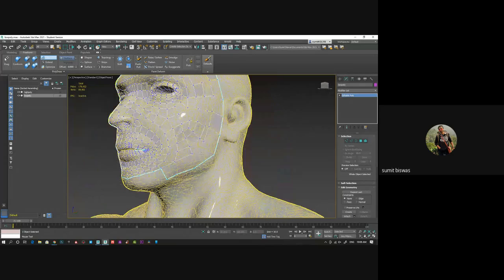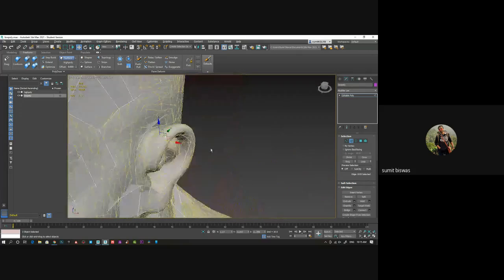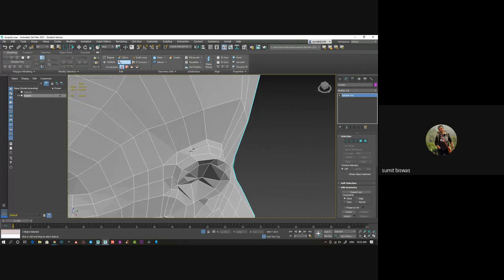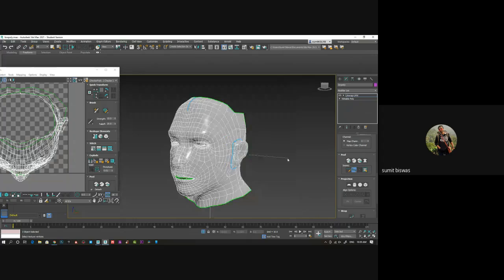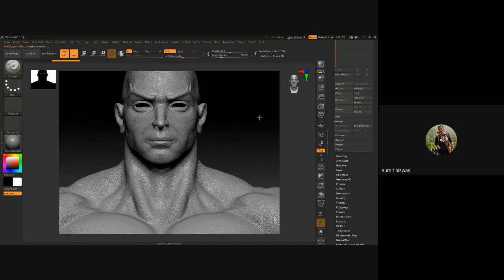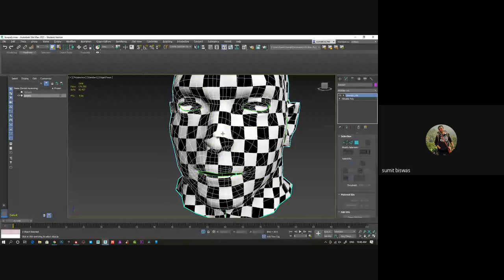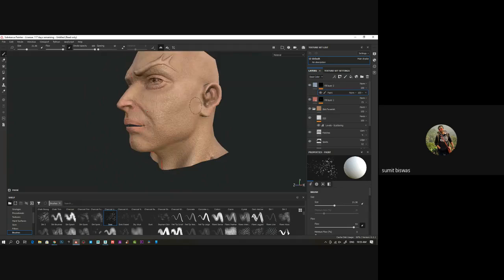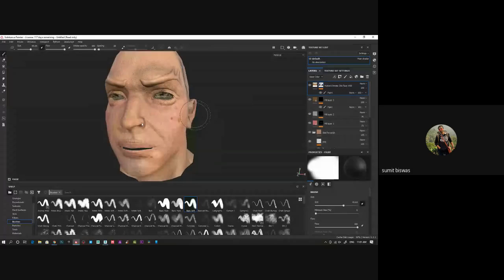Ga194 Organic Modeling 2020 10 07 at 21 37 GMT 7